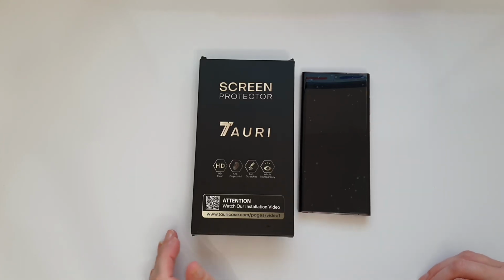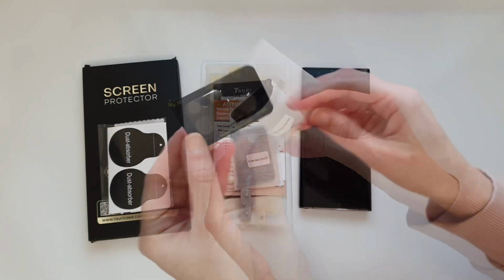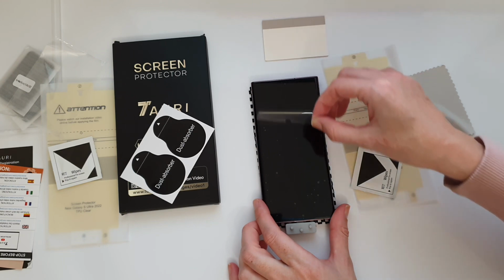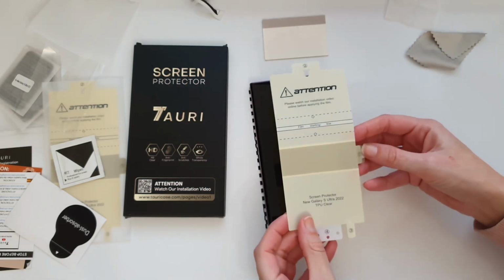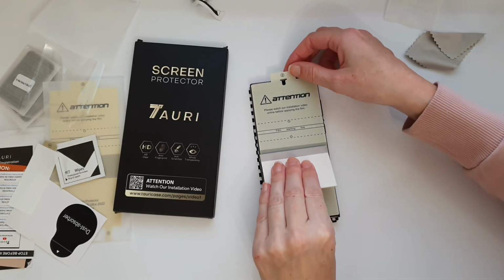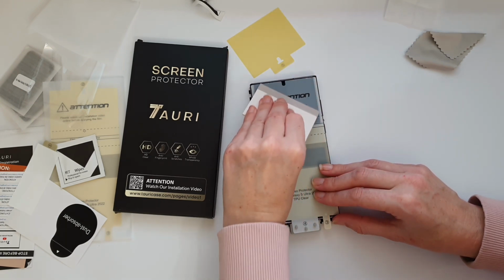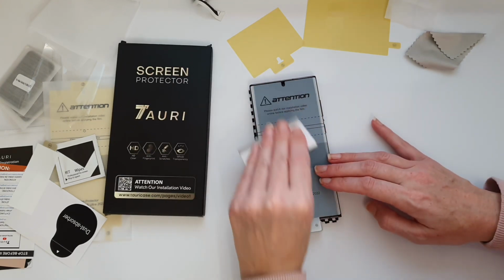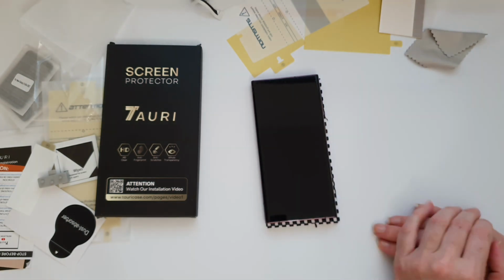Samsung Galaxy S22 Ultra Tauri Screen Protector Unboxing & Fitting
Unboxing and fitting of the Tauri Screen Protector for the Samsung Galaxy S22 Ultra.